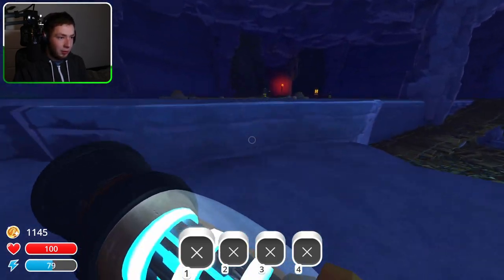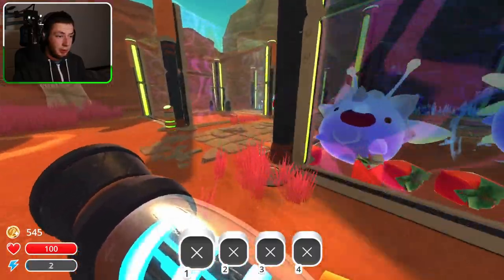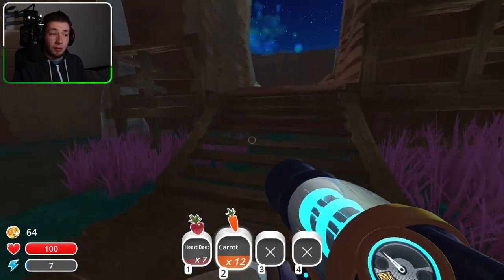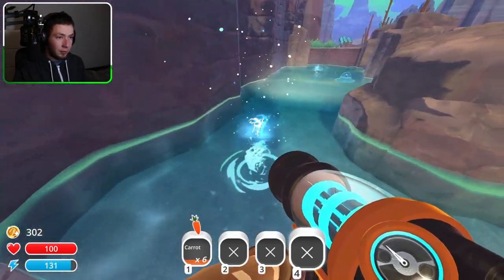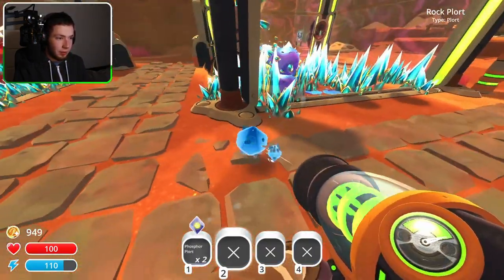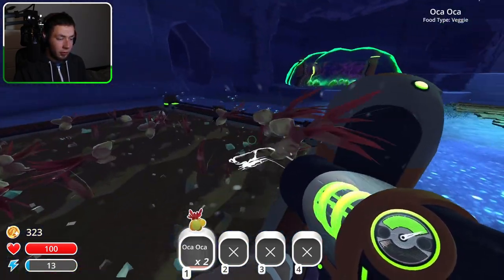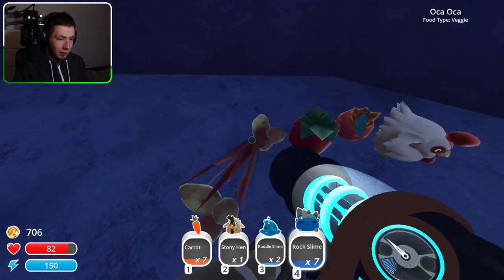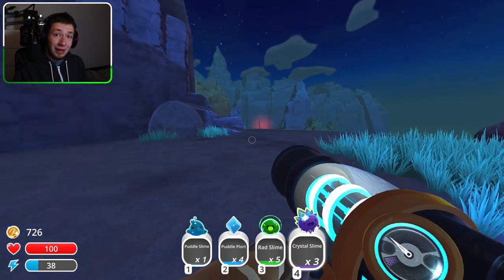The Overgrowth! | Slime Rancher Let's Play - Ep4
Slime Rancher. I used to do a Slime Rancher Let's Play on my @BinaryVigilante channel, however I ended it to focus on other games. But Slime Rancher 2 is now out and I want to finish the first Slime Rancher before I move on to Slime Rancher 2! I hope you'll enjoy this journey with me in Slime Rancher :)

In this Slime Rancher video we are unlocking The Overgrowth which is an expansion to our ranch! We also expand the ranch and get things organized and we try and get a second key, however things didn't happen as I thought they would...